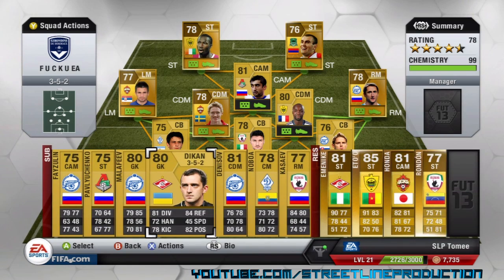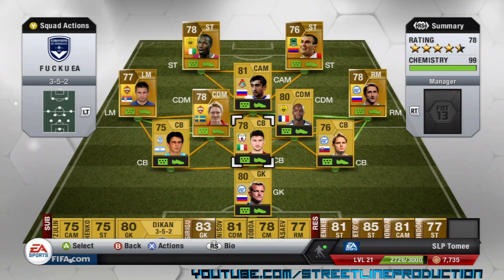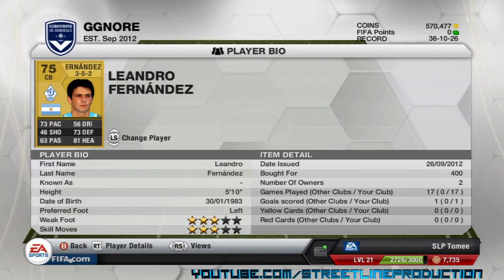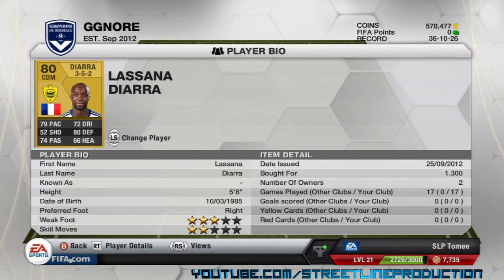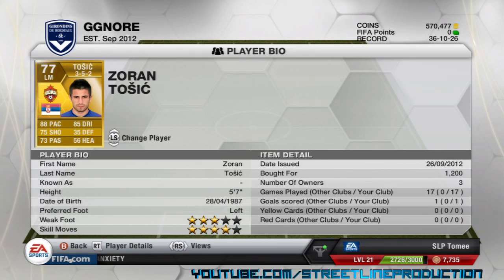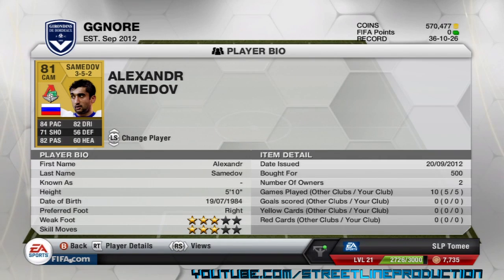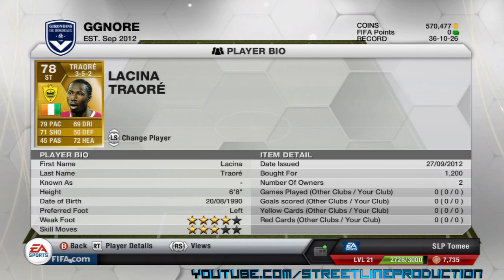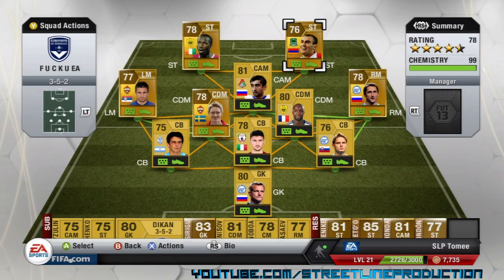UT Cheap Teams - FIFA 13 Ultimate team Cheap Teams Episode 1 - I am back - 13k Team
The first episode of Season 2 for Ultimate team cheap teams. The series is back after a long break I hope you enjoy the video and would appreciate a Like on the video and some suggestions for Cheap teams and I will bring them to you.

Tome